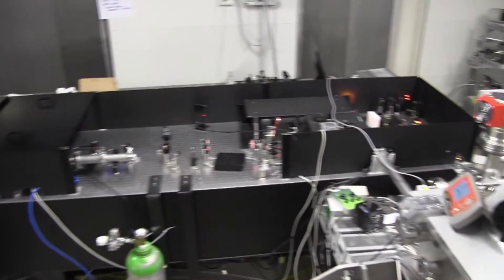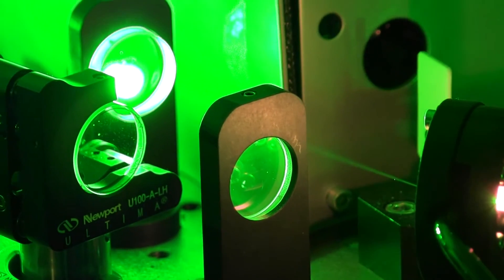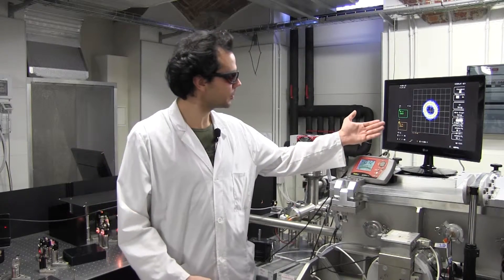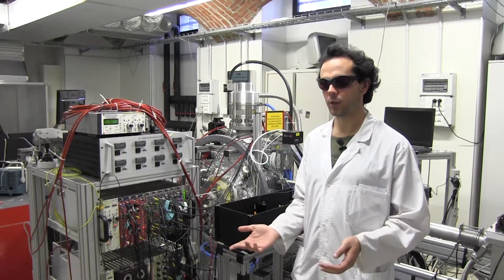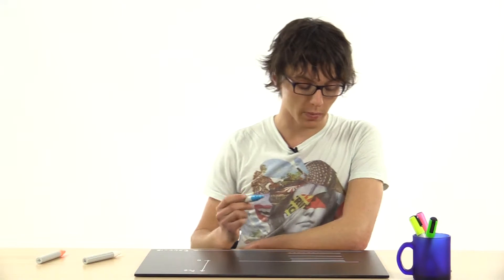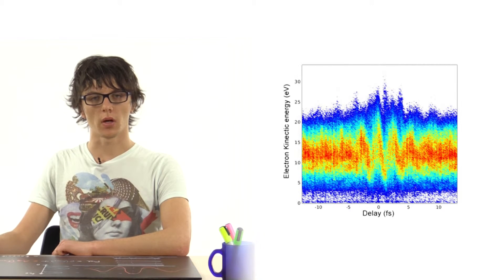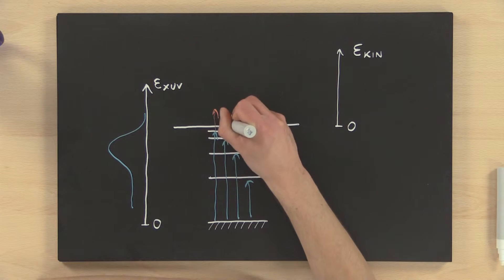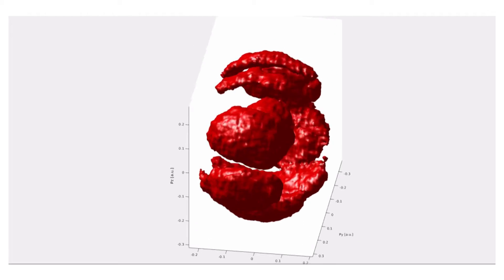MEDEA Virtual Lab Tour - POLIMI Serapide